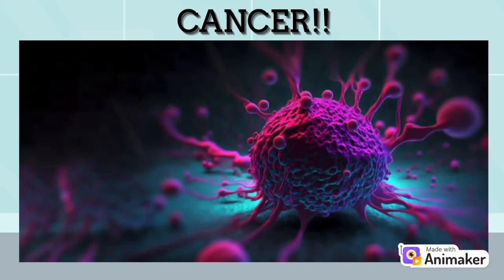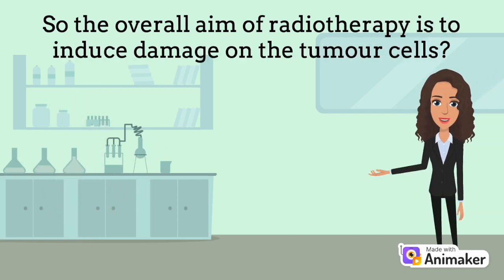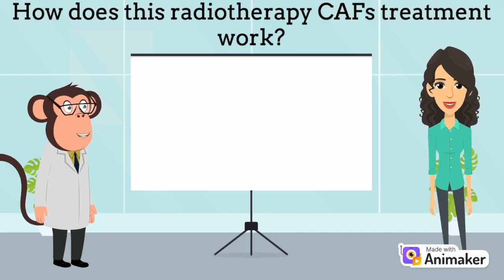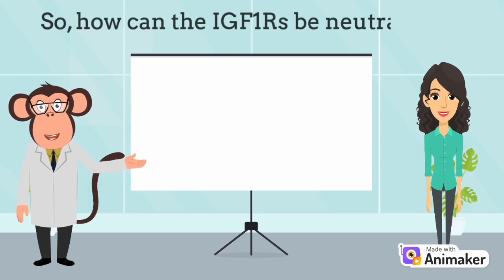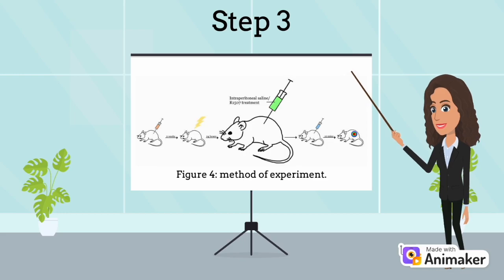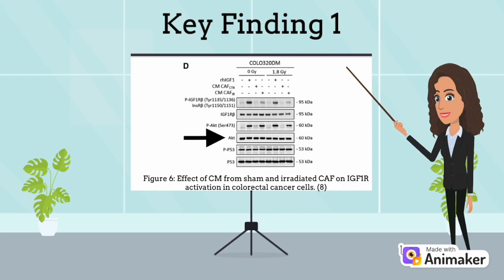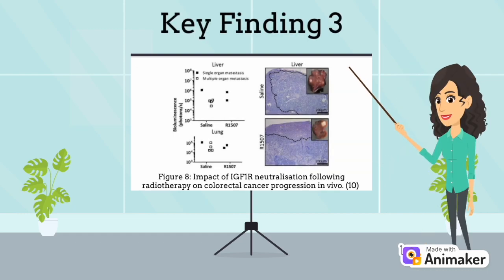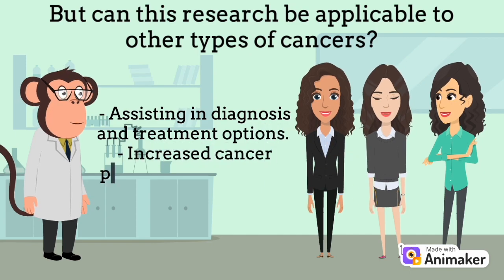BABS2202 cancer project